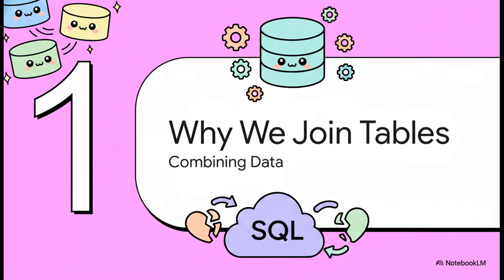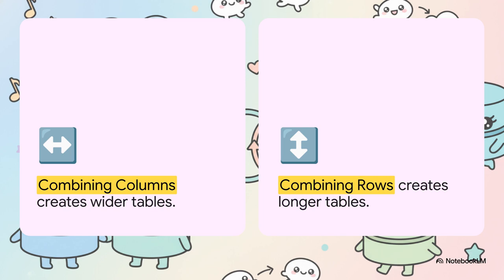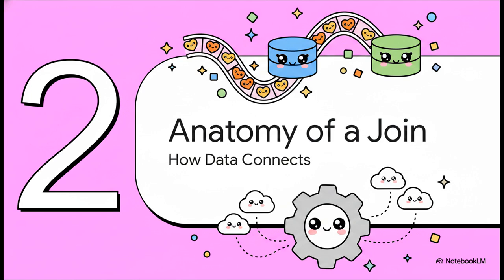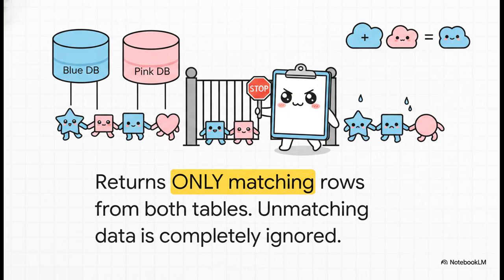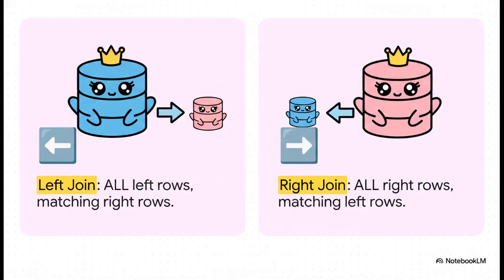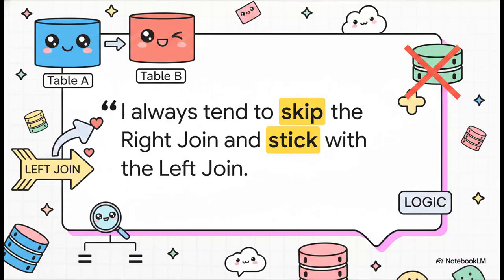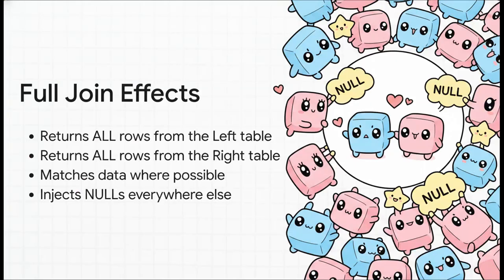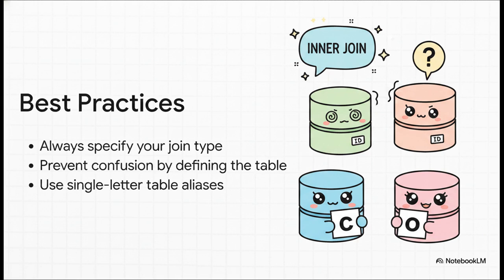Master SQL Joins in 10 Minutes (With Venn Diagrams)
1. Introduction: The "Big Picture" Hook
Concept: Explain why we need joins. In modern databases, data is spread across multiple tables (Customers, Orders, Addresses) to stay organized
The Problem: How do you see the "complete picture" of a customer if their data is in four different places?
The Solution: Use SQL Joins to connect these tables using a common key, like a Customer ID
2. Joins vs. Set Operators (The Anatomy of a Table)
Visual Tip: Show a table getting wider vs. getting longer.
Join: Combines columns side-by-side to make a wider table
Set Operator (UNION): Stacks rows on top of each other to make a longer table
Rule: To join, you need a key/ID. To use set operators, tables must have the exact same number of columns
3. The Visual Guide to Join Types (Venn Diagrams)
Use two circles (Table A on the Left, Table B on the Right) to illustrate the following
Inner Join (The "Matching Only" Join):
Returns only the rows where there is a match in both tables
Best Practice: The order of tables (A join B vs. B join A) does not matter for Inner Joins—you get the same result
Left Join (The "Primary Table" Join):
Returns all rows from the Left table and only the matching rows from the Right table
If there is no match on the right, SQL displays NULL
Important: Table order matters here! The table you start with is your primary source
Right Join (The Opposite):
Returns all rows from the Right table and only matches from the Left
Pro Tip: Many professionals skip the Right Join entirely. You can achieve the same result by using a Left Join and simply switching the order of your tables
Full Join (The "Everything" Join):
Returns all data from both tables, matching them where possible and showing NULLs where there is no match
Like the Inner Join, the order of tables does not matter for the final result
4. Pro-Tips for Clean Code
To make your video more valuable, include these "Best Practices" from the sources:
Explicit Naming: Don't rely on default join types. Always write INNER JOIN or LEFT JOIN so others reading your code understand your intent
Table Aliases: Instead of typing long table names (like Customers.ID), use short aliases (like C.ID) to make your query easier to read
The Dot Notation: Always prefix your columns with the table name or alias (e.g., Orders.Sales) to avoid "ambiguous column" errors when two tables have columns with the same name
5. Summary & Call to Action (CTA)
Recap: Joins help with recombining data, data enrichment (adding extra info), and filtering (checking if a record exists in another table)